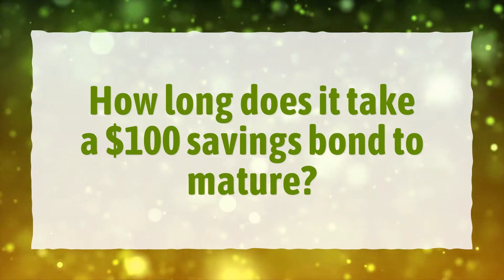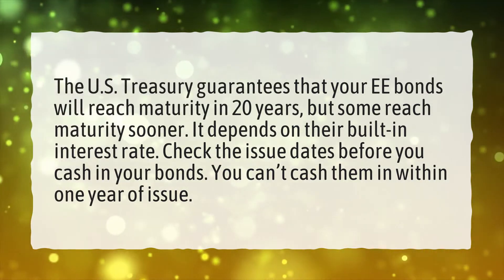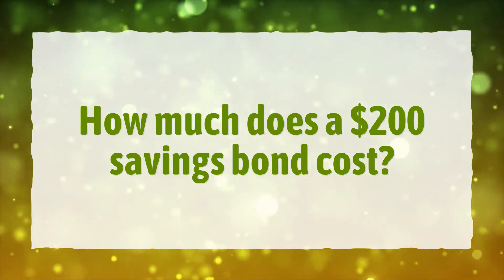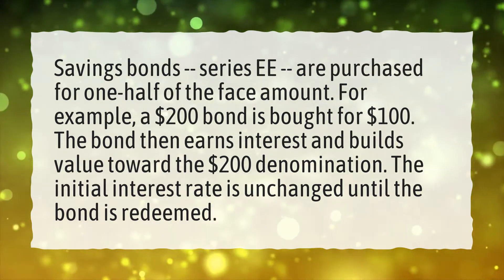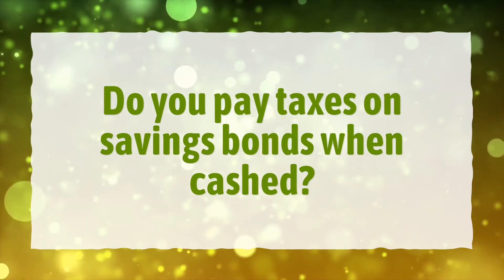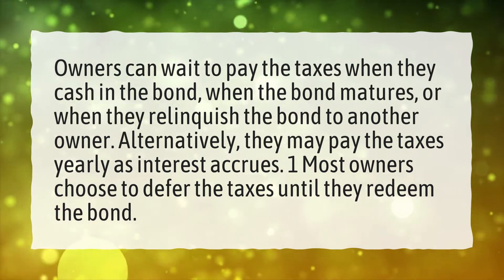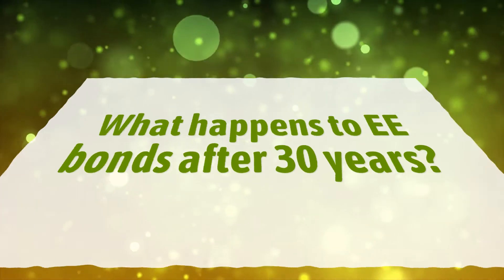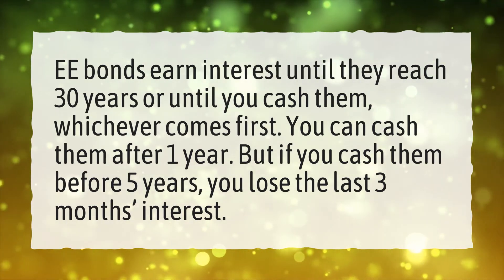How long does it take a $100 savings bond to mature?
More About How Much Is A $200 Savings Bond Worth After 30 Years? • How long does it take a $100 savings bond to mature?